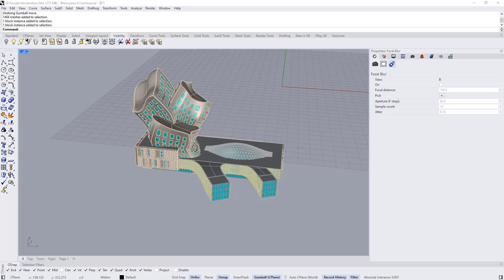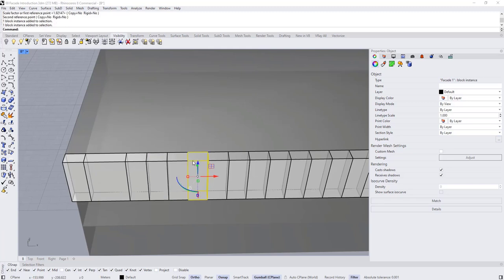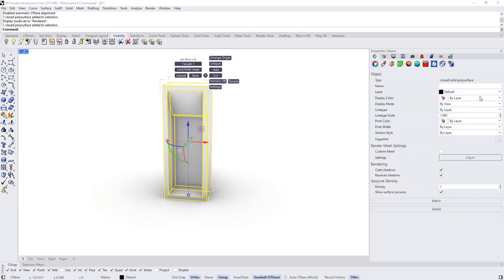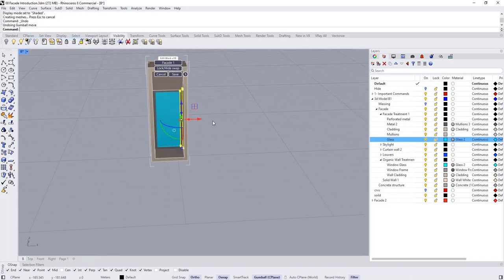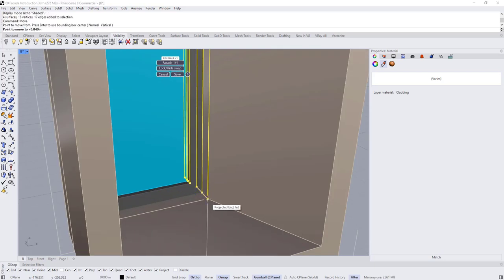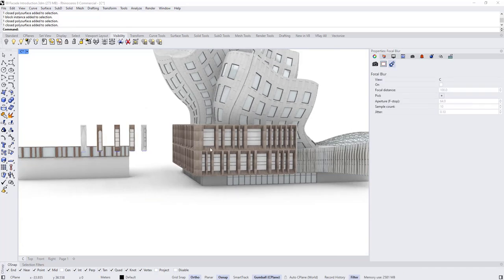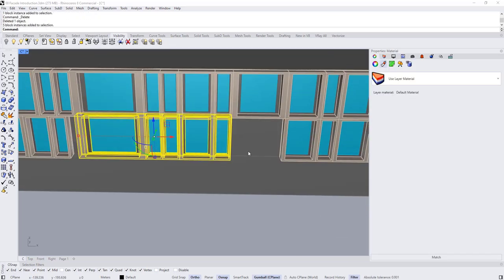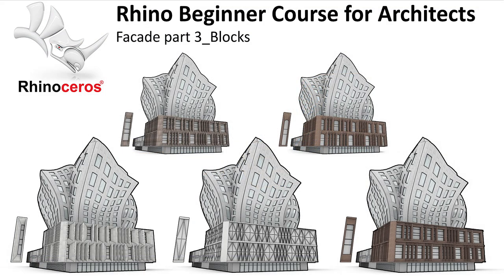25 Rhino Beginner course for Architects_Facade Part 3_Blocks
1-Massing
2- Facades
3-Landscape
4-Structure
5-Rhino inside Revit (workflow between Rhino and Revit for conceptual design)

This is the 3rd tutorial for the Façade series, in this tutorial, we explain how to use blocks to design linear facades, how to use scale in one direction to create size variations, and how to test different design options

Essential plugins that add a lot of features to block tools in Rhino

2- "BlockTools" plugin by Ejnar Brendsdal you can download it from this